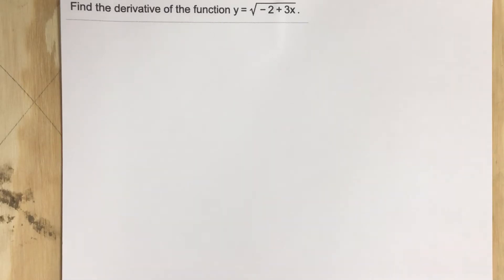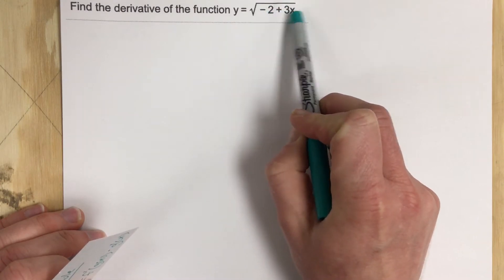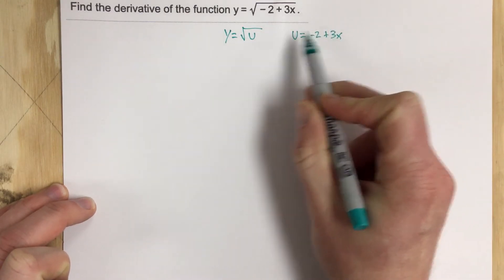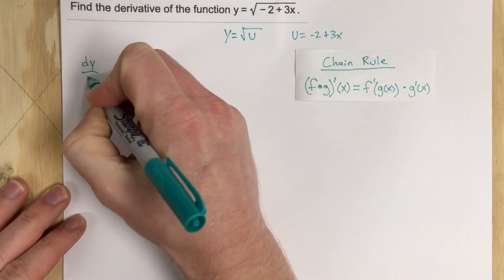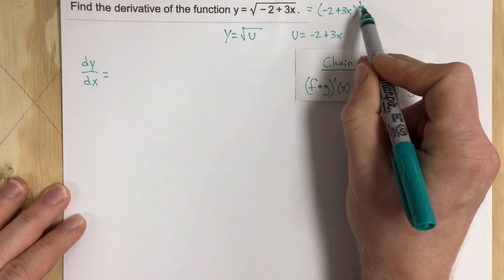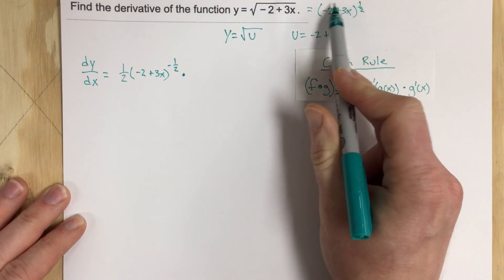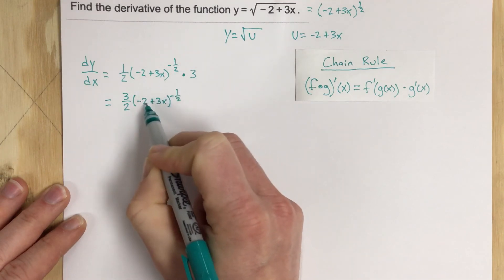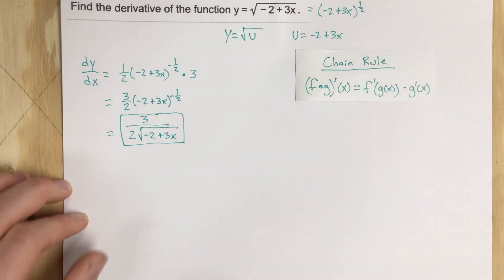3.6 - Problem #3 (Calc)